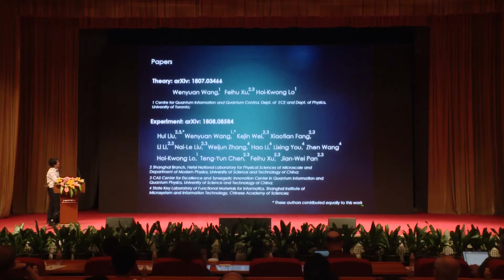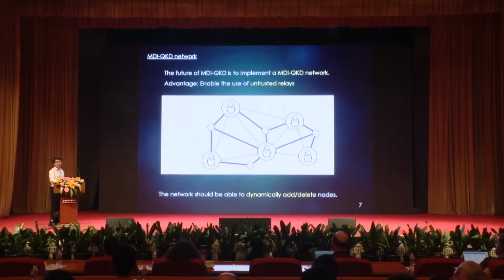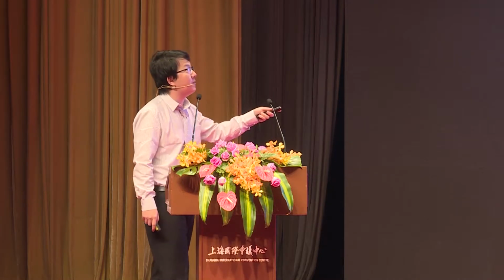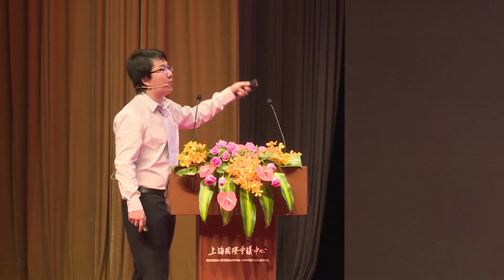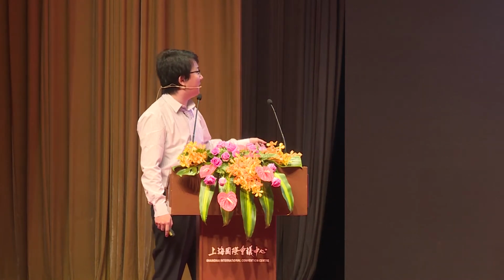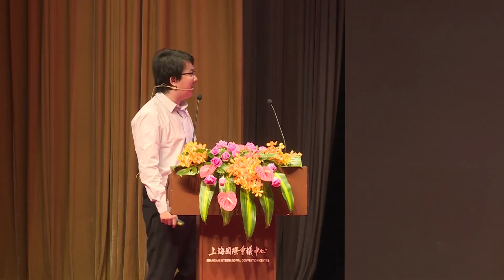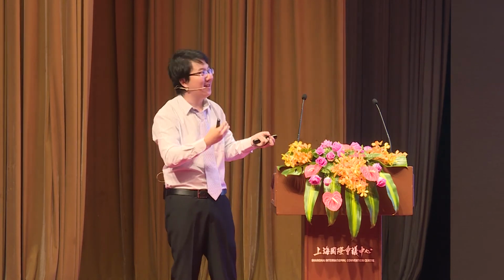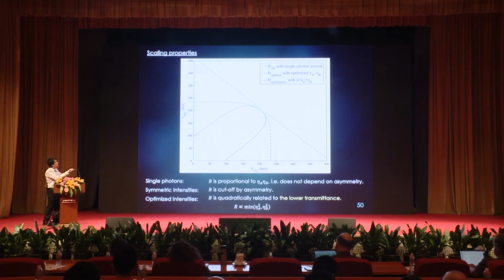[QCrypt2018] 8.29 Wenyuan Wang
Enabling a Scalable High-Rate Measurement-Device-Independent Quantum Key Distribution Network: theory and experiment